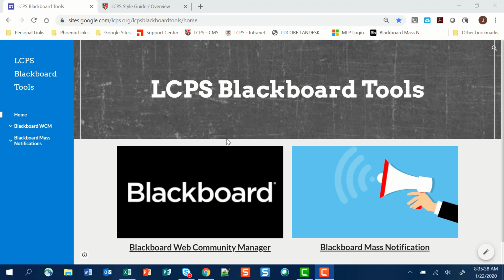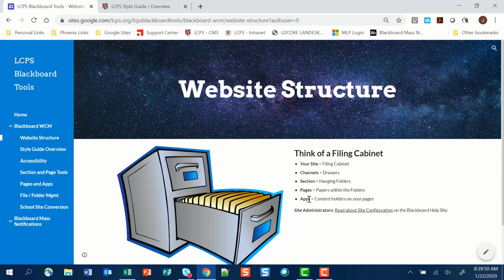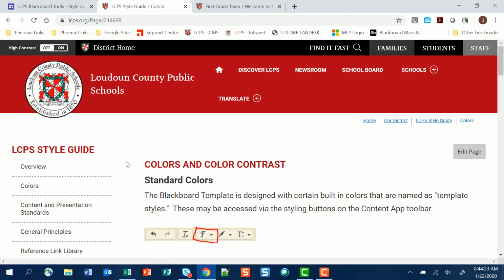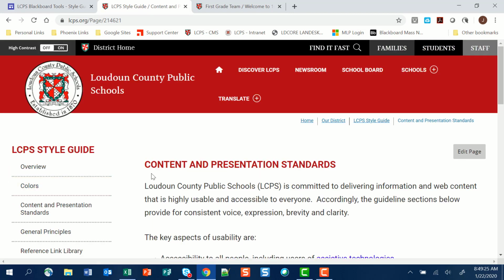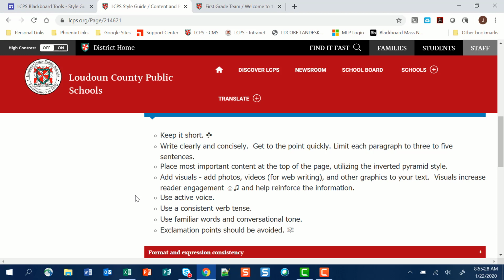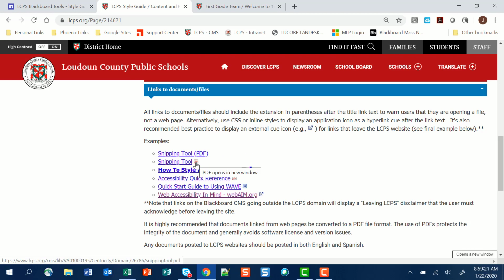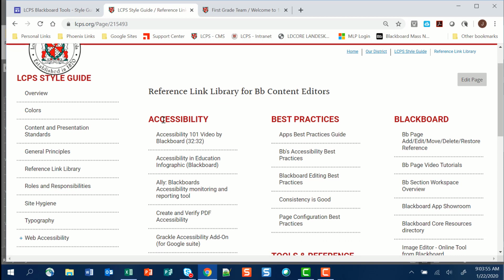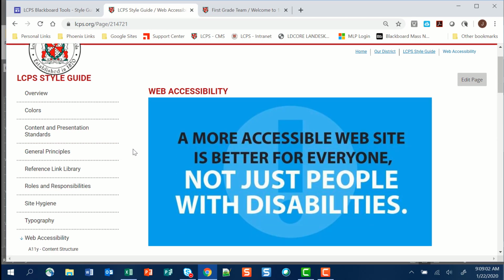Part 1 Bb Web Community Manager: Site Structure and LCPS StyleGuide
First in a series of videos from a live session in January 2020 on LCPS Blackboard Web Community Manager. This video introduces new and experienced Blackboard WCM users to the structure of lcps.org and provides an overview of the LCPS Style Guide which is hosted on lcps.org. Other videos in this series include an overview on creating accessible documents, using the Ally site accessibility checker, and working with Channels, Sections, pages and apps to publish content on lcps.org.